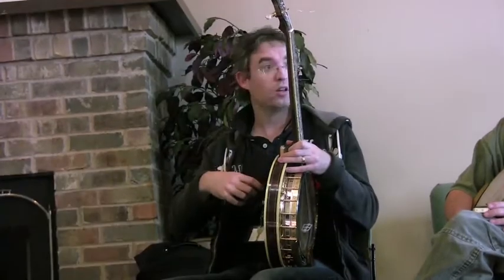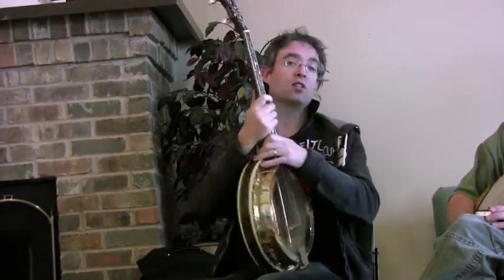Enda Scahill Discusses Plucking at the O'Flaherty Retreat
This is the third of a number of videos from the 2009 O'Flaherty Retreat banjo class led by Enda Scahill.  Here Enda talks about plucking (picking) direction and the importance of being consistent.

This is a private youtube for the members of the class.